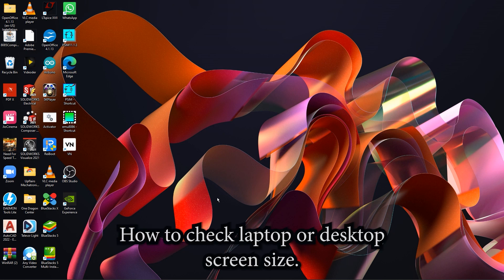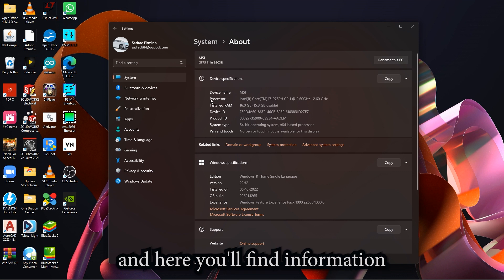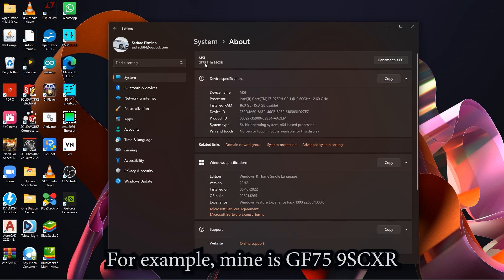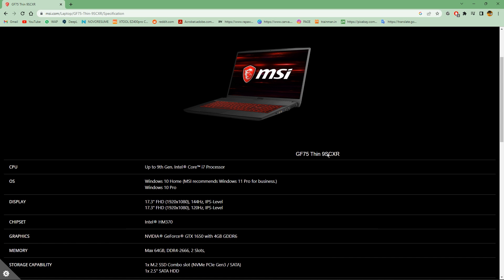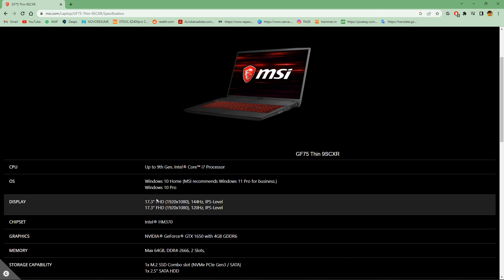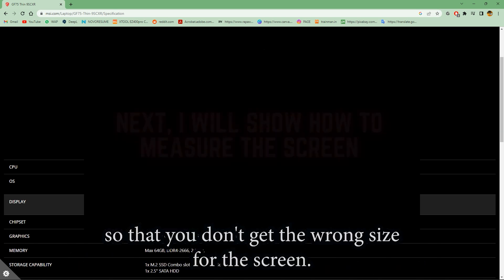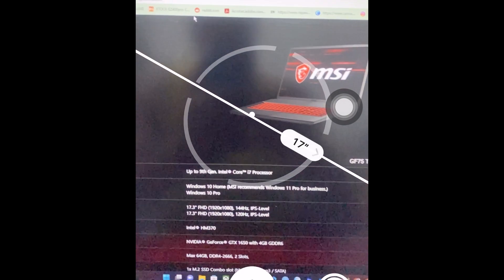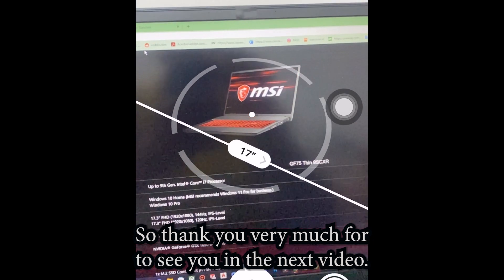How to check laptop screen size 2023 | 3 minutes solution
In this video MR MIG will show you the most efficient ways to check you laptop/Desktop display size!

The size of a laptop computer monitor is determined by physically measuring the screen. Using a measuring tape, start at the top-left corner and pull it diagonally to the bottom-right corner. Be sure to only measure the screen; do not include the bezel (the plastic edge) around the screen